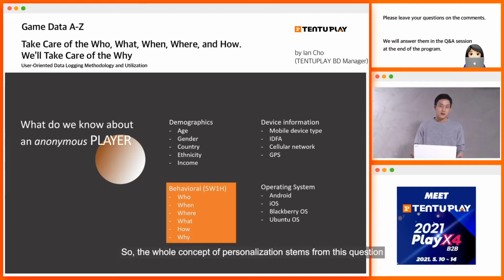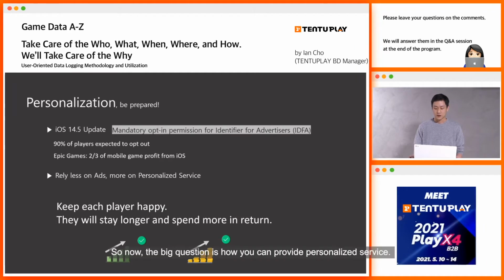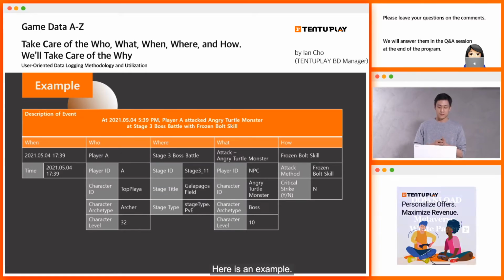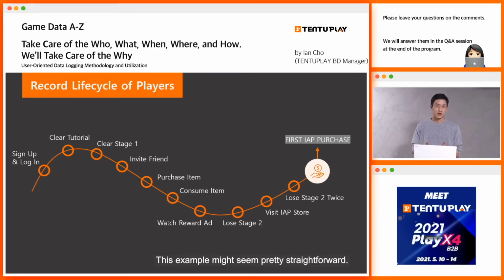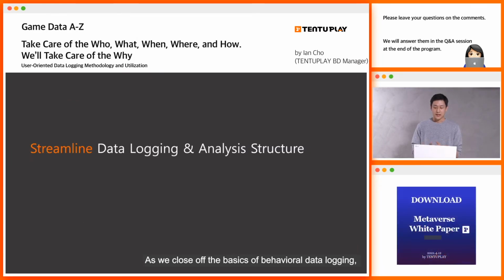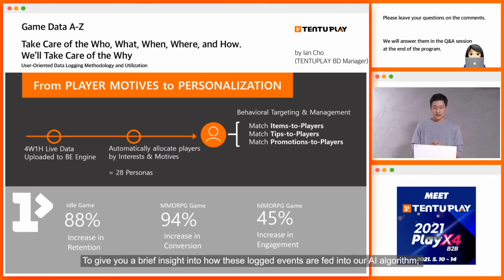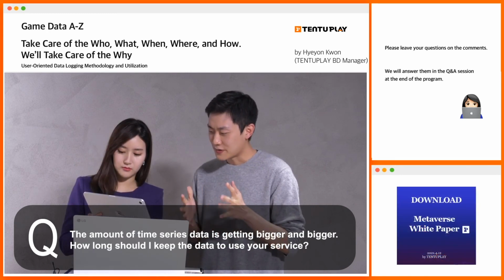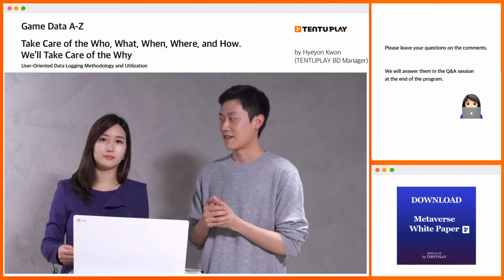We'll Take Care of the Why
TENTUPLAY's webinar in May 2021 for game developers and publishers.

Under the title, "Game Data A-Z: Personalization is Profitability", 2 sessions were held:

1) 28 Faces of the Player - Behavioral economic approach to player behavior in creating 28 player personas, that give insight into each player's intrinsic interests and needs.

2) Take Care of the Who, What, When, Where, and How. We'll Take Care of the Why - Step-by-step introduction to behavioral data logging methodology: set-up, log, organize, analyze, and prosper.